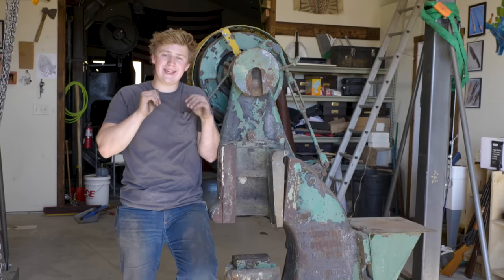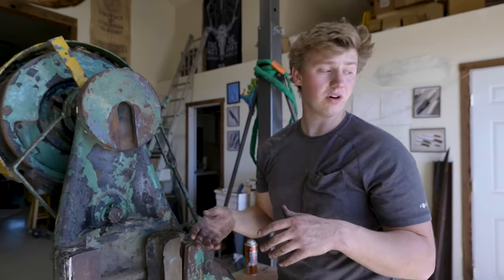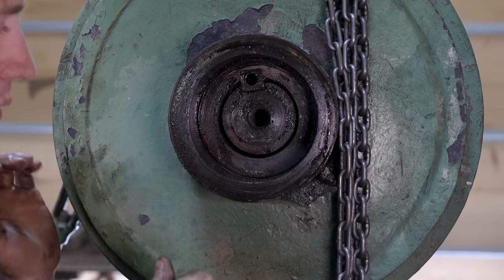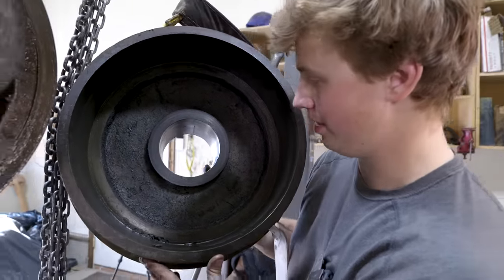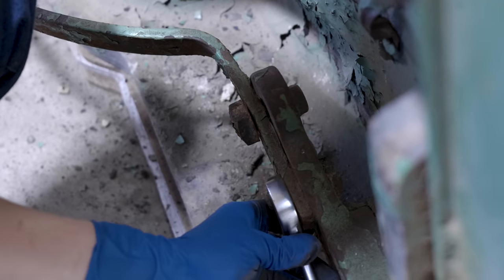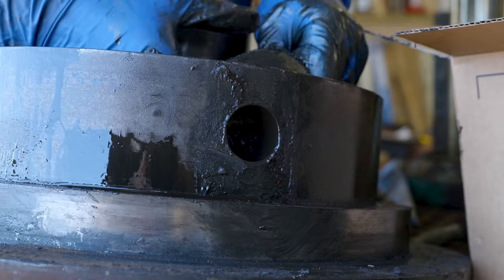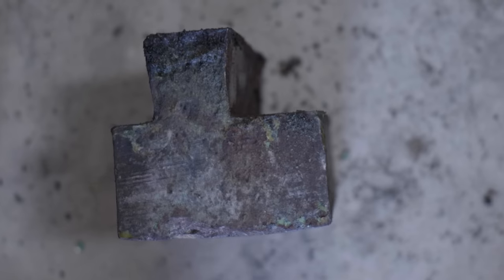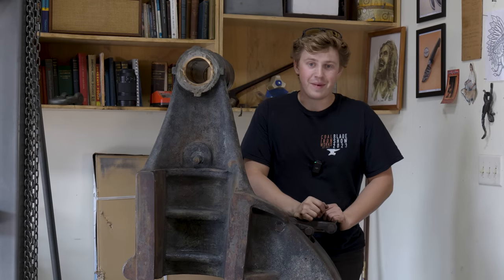Baby Beaudry Power Hammer Restoration (Part 1)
The best place to follow along with the day to day updates in the shop is through my instagram @Will_Stelter